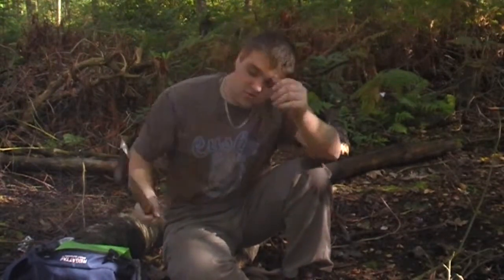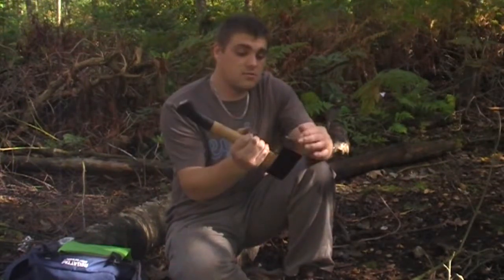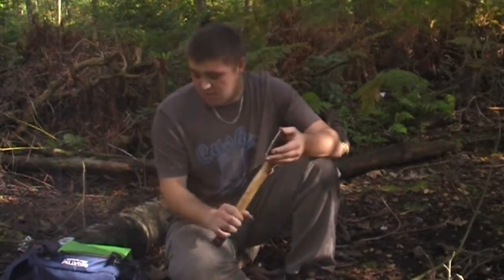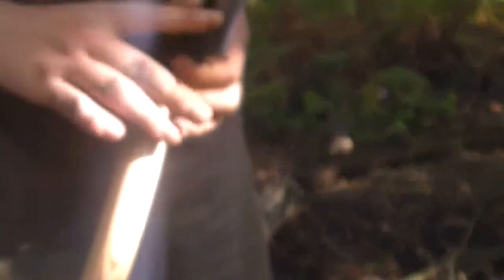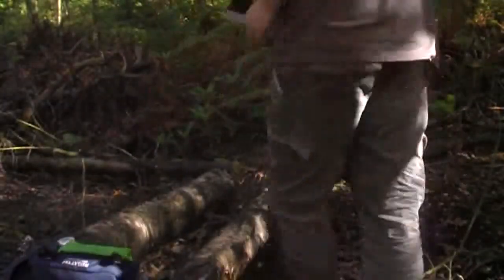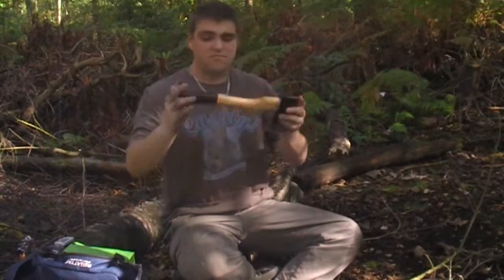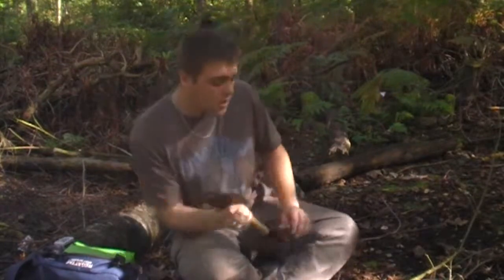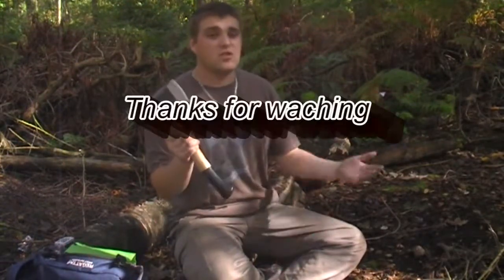Review of my new hickory handled axe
review of my hickory handled hand hatchet that didnt cost much money